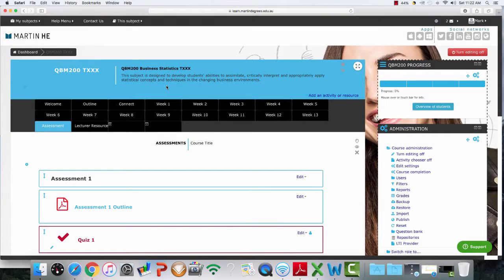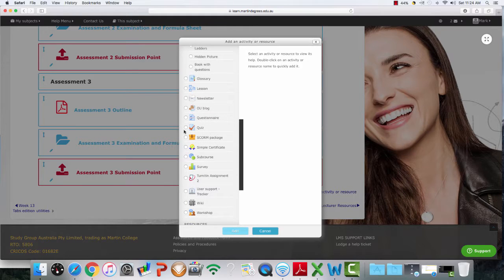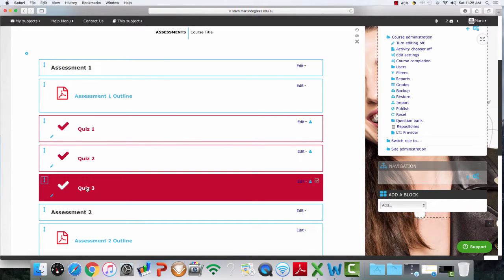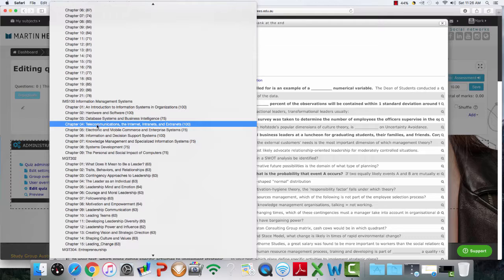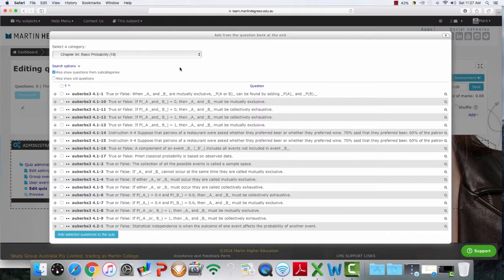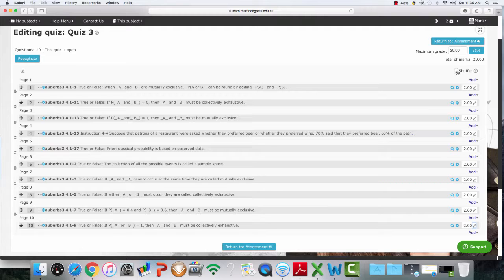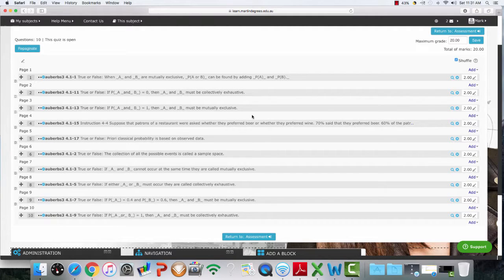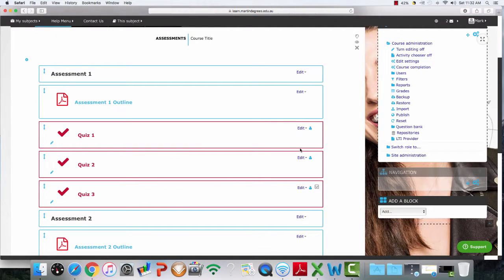How to Create Quizzes and Examinations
Hwo to create, edit and preview quizzes and examinations from question banks